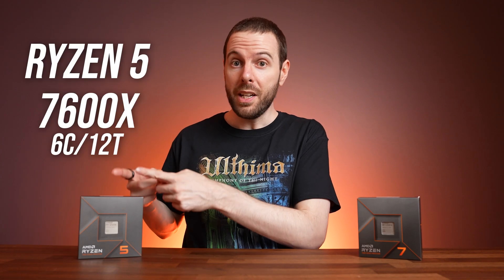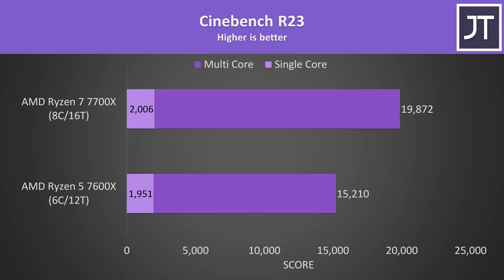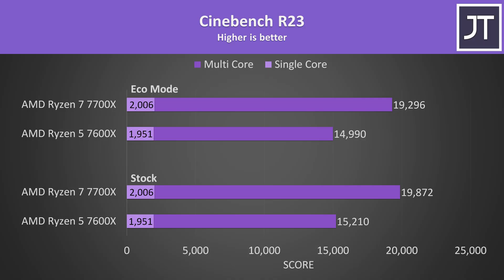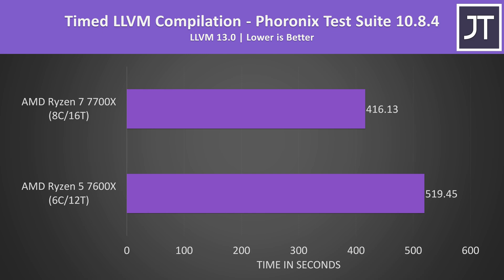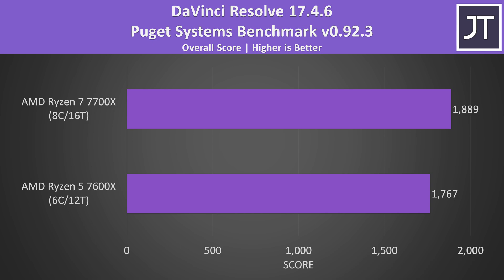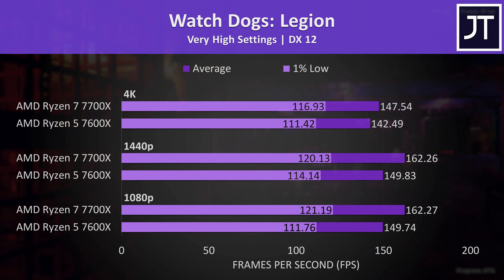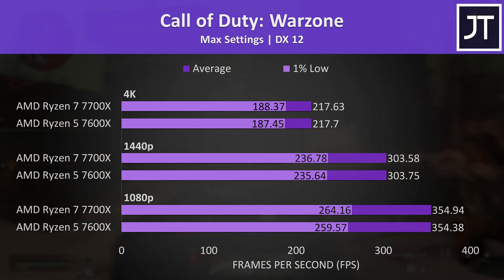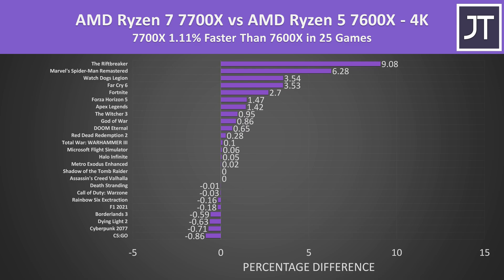6 or 8 Cores? AMD Ryzen 5 7600X vs Ryzen 7 7700X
How does AMD’s Ryzen 5 7600X with 6 cores compare with the 8 core Ryzen 7 7700X? I’ve compared both processors in 25 games and applications to help you decide which to buy!
Ryzen 5 7600X Prices | Ryzen 7 7700X Prices

Test PC Components:
GPU (Games) - NVIDIA GeForce RTX 4090
GPU (Apps) - NVIDIA GeForce RTX 3090 Ti

7600X vs 7700X Comparison Timestamps
0:00 Which CPU is Best?
0:16 CPU Spec Differences
0:50 Price Differences
1:06 Test PC
1:28 Cinebench R23
1:54 Clock Speeds
2:07 Power Draw
2:17 Performance Per Watt (Efficiency)
2:27 Temperatures
2:50 Eco Mode Performance & Temps
3:09 Comparing More Applications
3:28 Blender Open Data
3:45 V-Ray & Corona Renderer
3:54 Linux Kernel Compilation
4:13 LLVM Compilation
4:31 Handbrake Video Encode
4:44 Adobe Premiere
4:58 Adobe Photoshop
5:17 DaVinci Resolve
5:35 Microsoft Office (Word & Excel)
5:52 7-Zip Compression & Decompression
6:06 GeekBench
6:17 7700X vs 7600X - All Application Differences
6:47 25 Games at 1080p, 1440p & 4K
6:57 Marvel’s Spider-Man Remastered
7:23 Halo Infinite
7:43 The Riftbreaker
7:59 Watch Dogs Legion
8:19 Call of Duty: Warzone
8:29 20 More Games Compared!
9:01 7600X vs 7700X (1080p)
9:25 7600X vs 7700X (1440p)
9:43 7600X vs 7700X (4K)
10:05 25 Game Average
10:25 Cost Per Frame (Best Gaming Value)
10:52 Cost Per Cinebench Point (Best Productivity Value)
11:15 Conclusion - Is 7700X Worth More Money?
11:34 Is 7700X More “Future Proof”?
12:16 7600X vs 5600X vs 3060